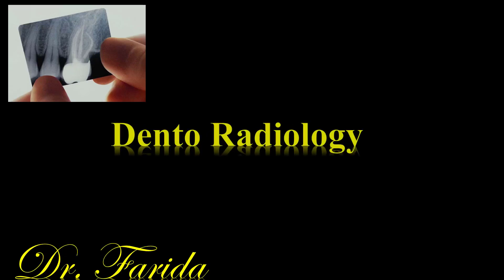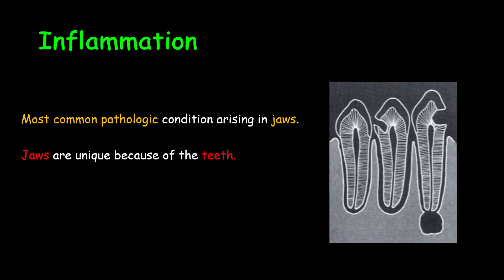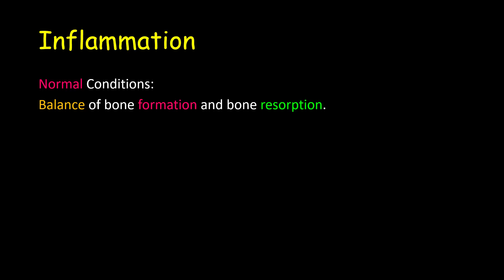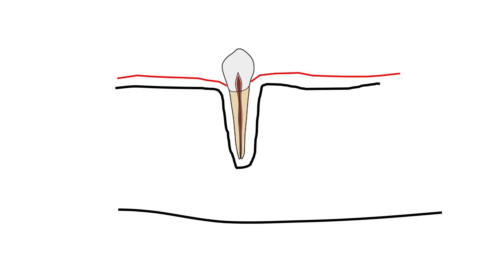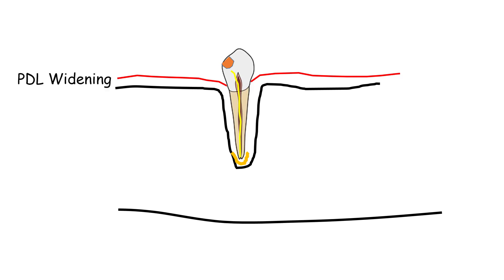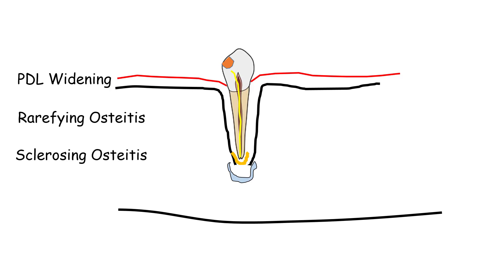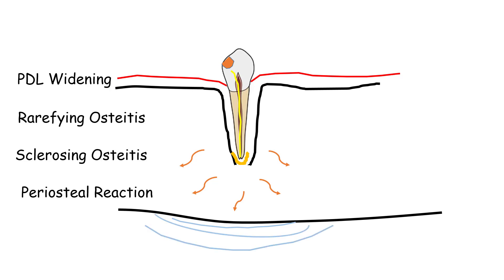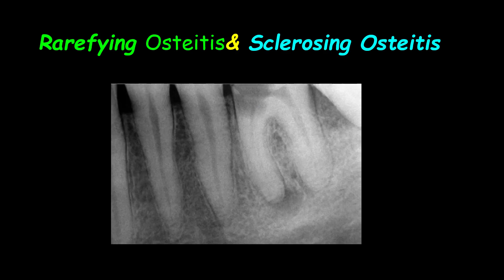Periapical lesions| Periapical Radiolucency |Oral Pathology| Bone Inflammatory Lesions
Learn everything you need to know about inflammatory lesions in the jaw bones, there mechanism and radiographic appearance.
In this video, we are going to talk about inflammatory lesions in the jaw bones that involve an inflammatory response. Inflammatory lesions most common pathologic condition arising in jaws. Dentists are responsible for identifying the important radiologic features of inflammatory lesions and for determining the extensiveness of bone involvement.

0:00 intro
0:25 inflammation
1:28 bone resorption/radiolucent
1:38 bone formation/ sclerosing/ radiopaque
2:44 PDL widening
2:58 Rarefying ostitis
3:17 Scelerosing ostitis
3:59 Periosteal reaction/ onion skin
4:47 Rarefying ostitis radiography/ PDL widening radiography
5:09 Periosteal reaction radiography